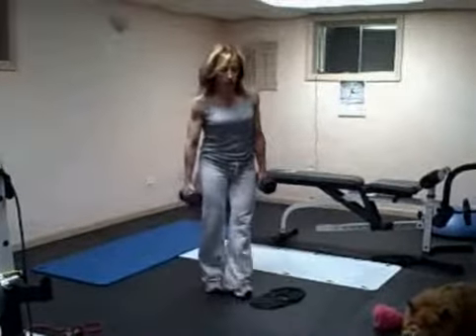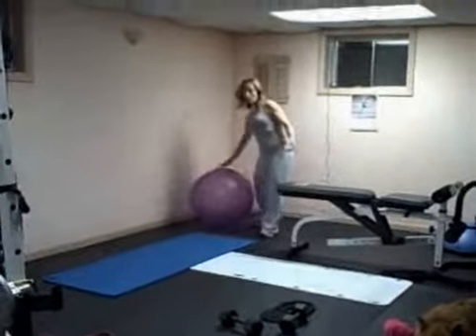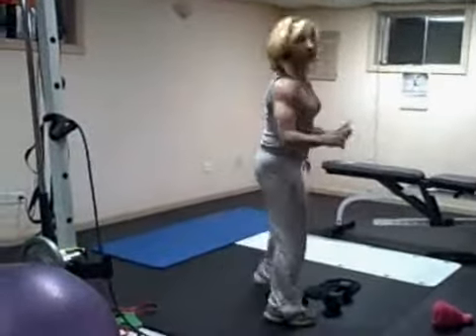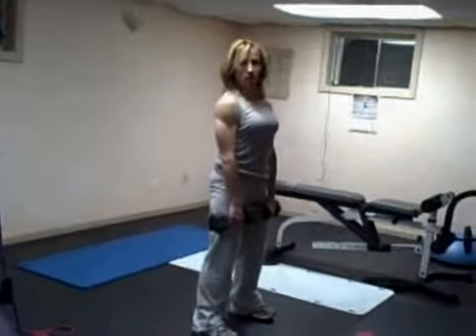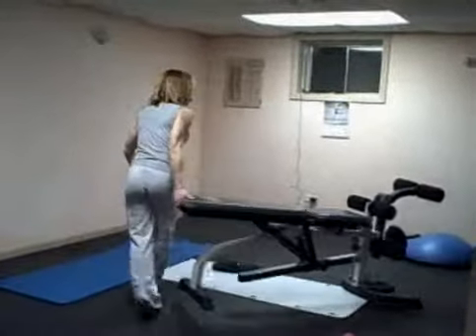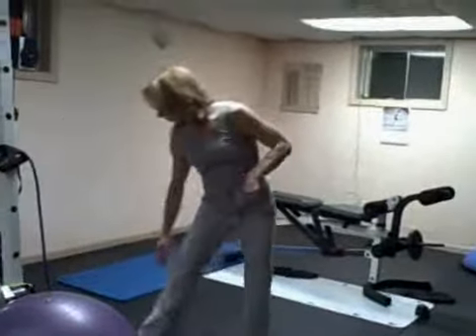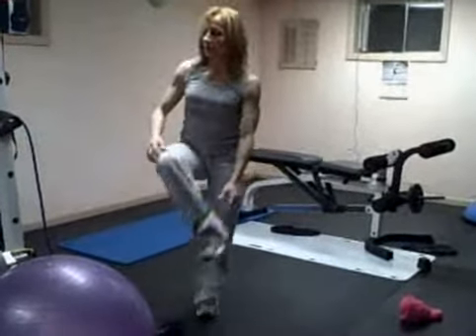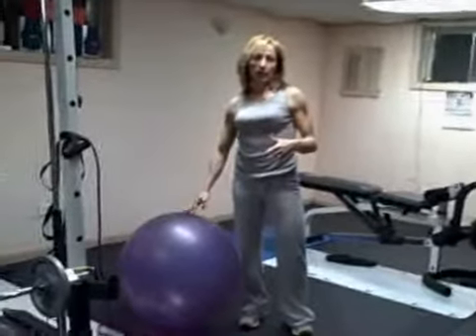Jan 19 2009 workout 2